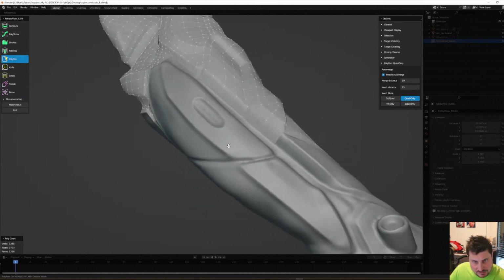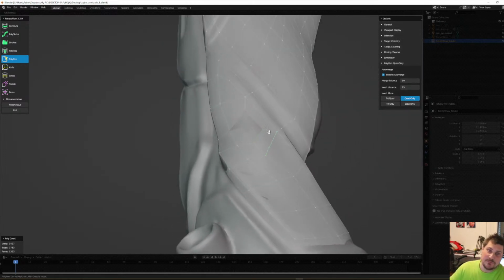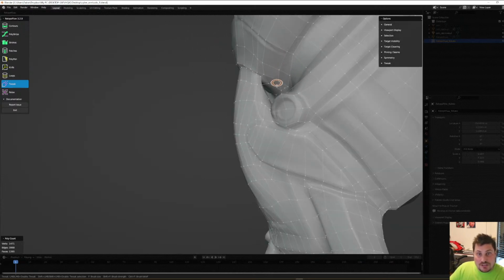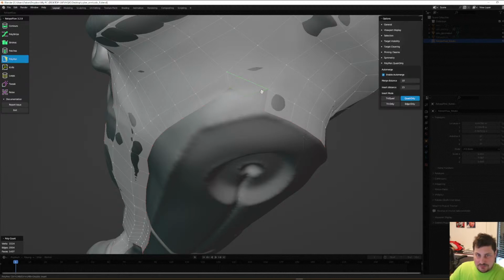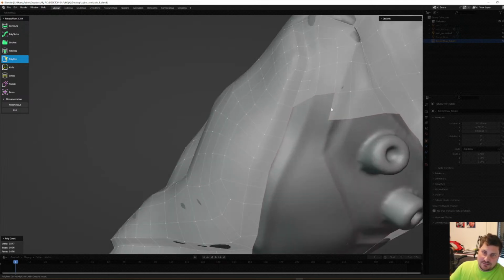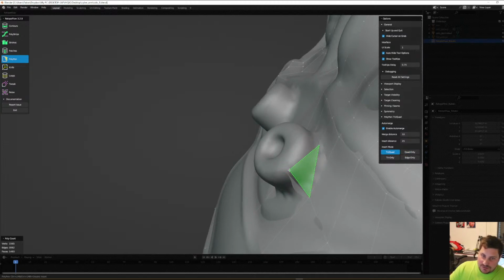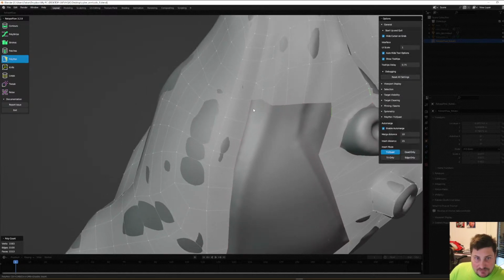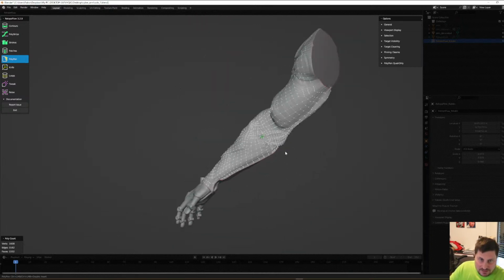Retopology in blender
join me as I create the topology for a cyber arm  in blender